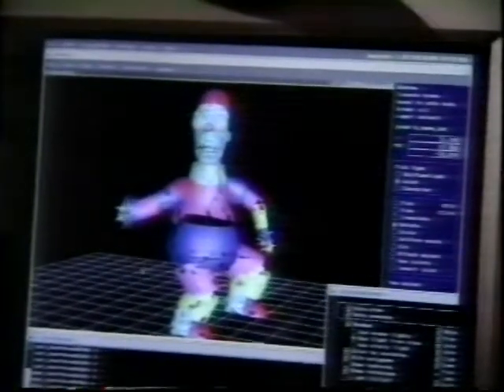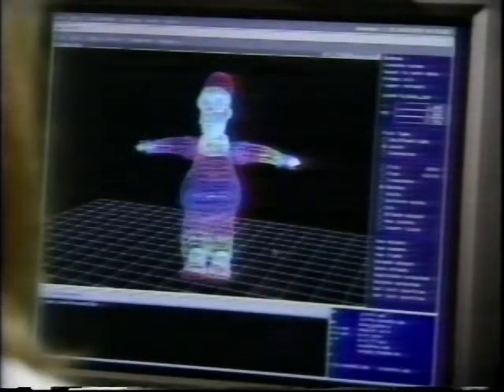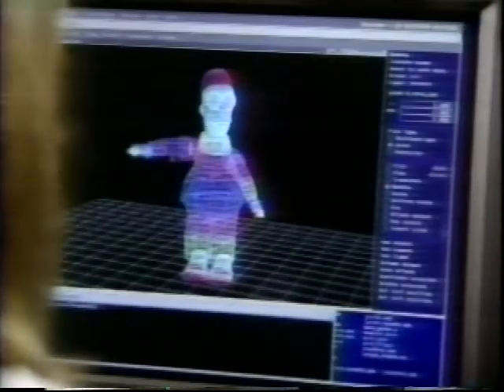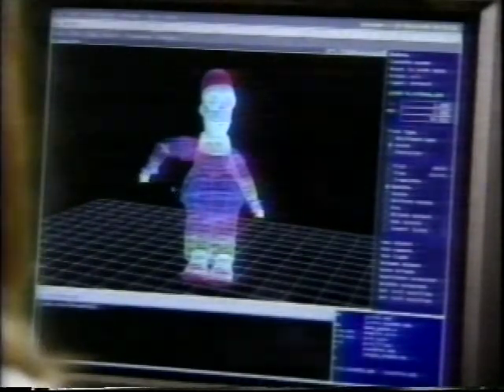Movie Magic - The Simpsons Treehouse of Horror VI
• Air date: 1996